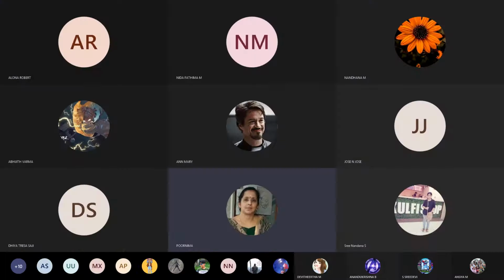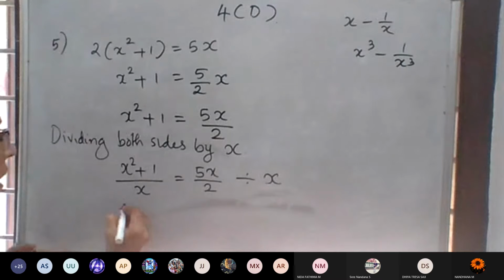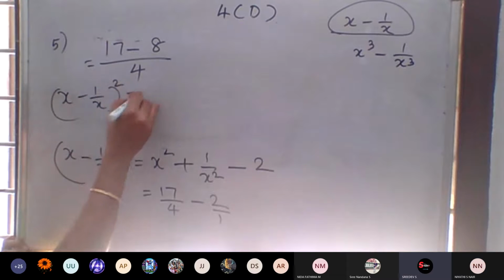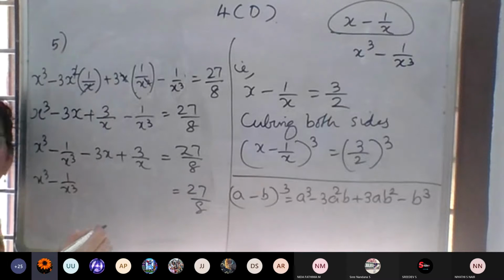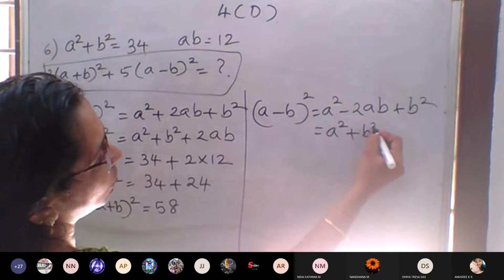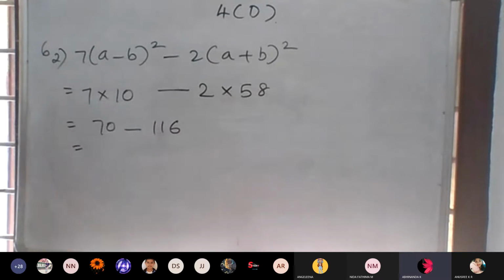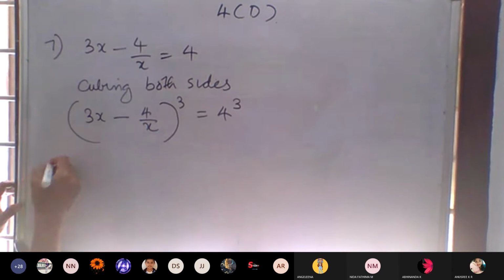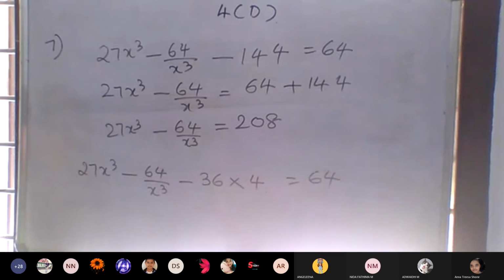Ex 4(D) qns 5,6&7